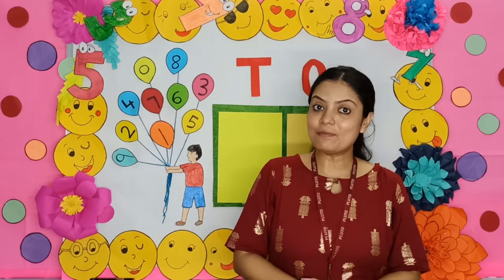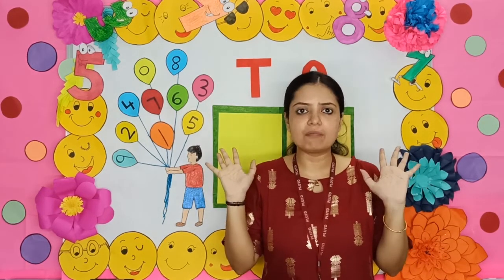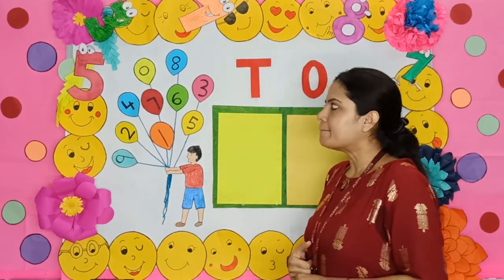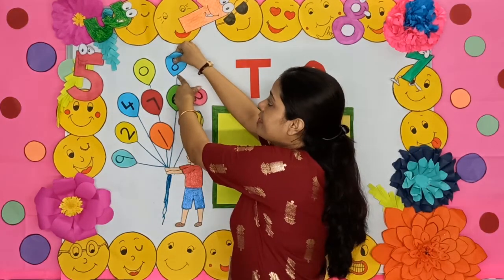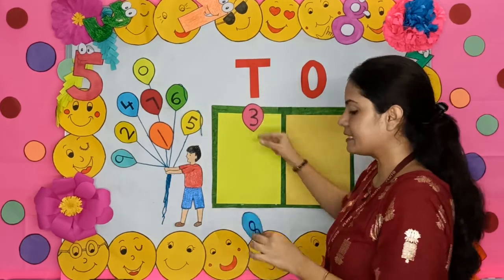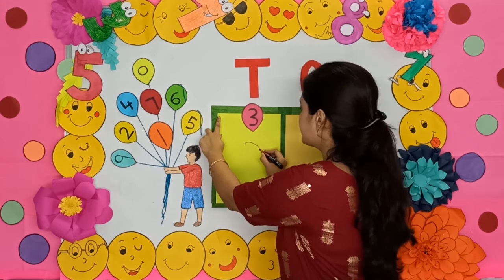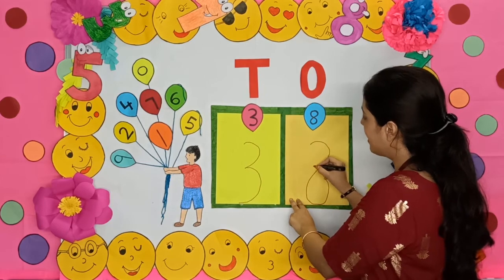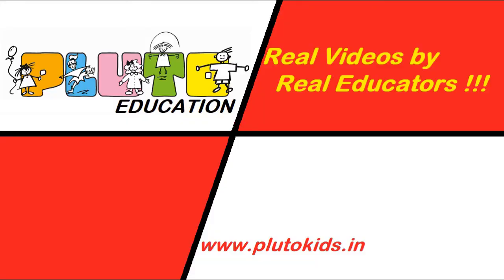Let Us Learn How to Write & Count Numbers - Number '38' !!!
Real Education Videos by Real Educators !!! In this video the Teacher of PLUTO Play School teaches her students of Montessori Level - How to Write & Count Numbers - here she teaches them to write & count the Number '38'.

She introduces how to write & count the number 38 to her little students of pre-primary level - in an excellent manner. She teaches the same by writing the same as written within blocks of student note books. She also plays a lovely game of a boy holding balloons to ensure kids understand the concept nicely.

She teaches them the ways to write numbers by means of using standing lines, sleeping lines & curves as applicable. She also tell the little students about the good practices of writing.

Using this video - parents and teachers can teach the children How to write & count Numbers - here Number Thirty Eight. This would help children understand the concept of writing & counting Numbers - here Number Thirty Eight '38'.